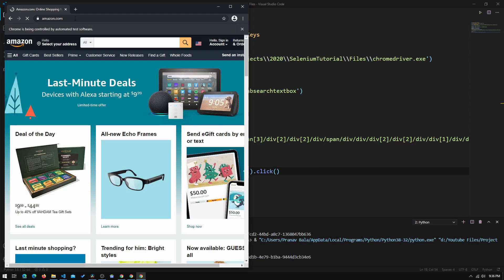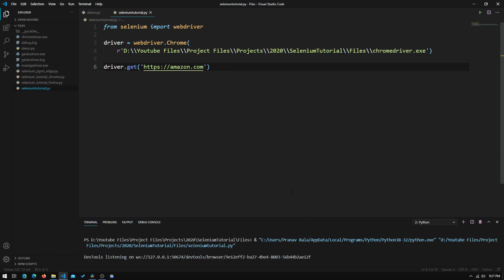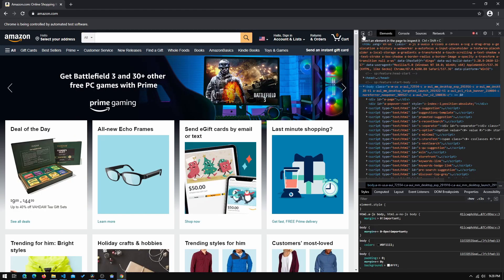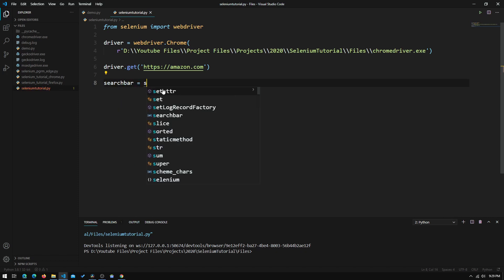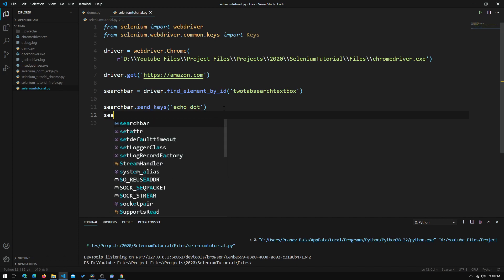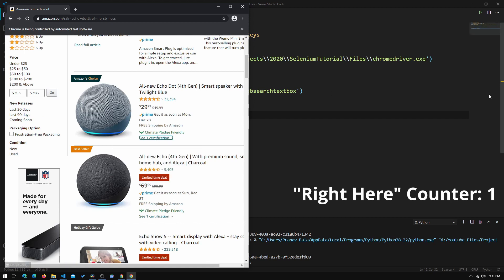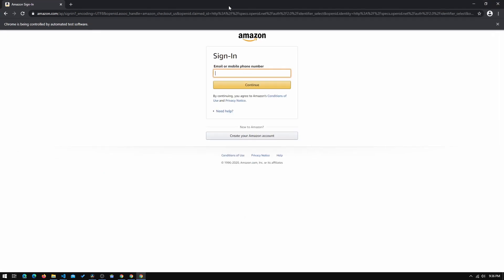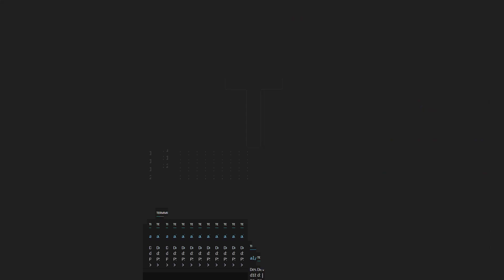Python Selenium Basics Tutorial | Tech Notebook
Welcome to Tech Notebook!. In this video, I will be showing you how to execute basic commands using selenium and python.